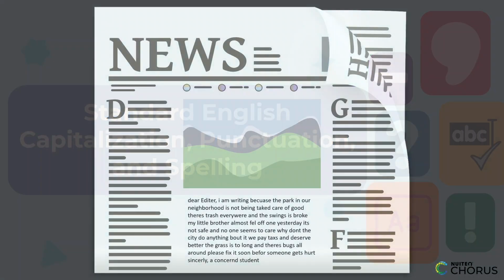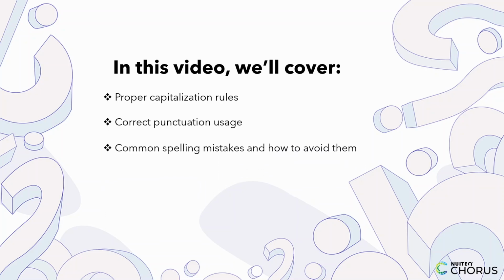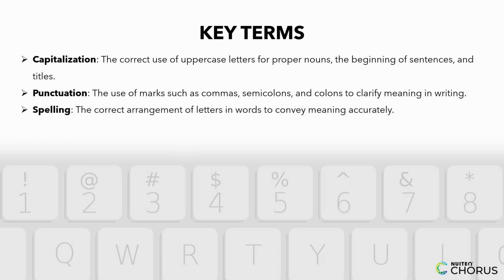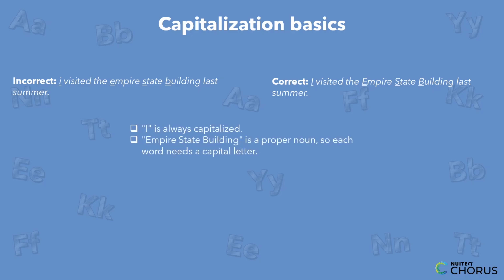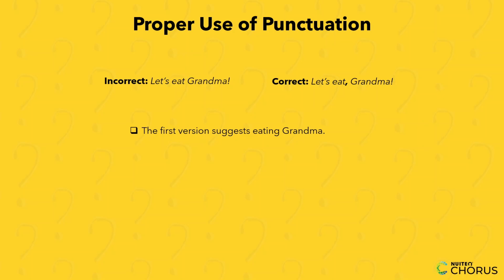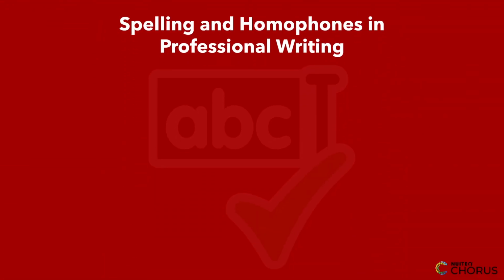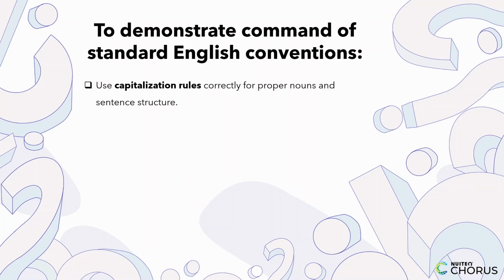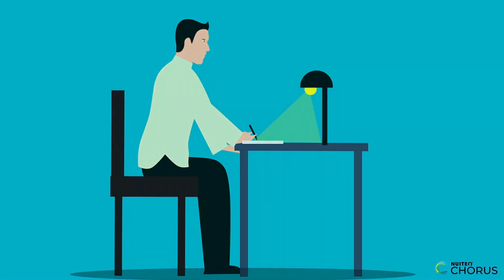Standard English Capitalization, Punctuation, and Spelling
Clarity in writing requires mastering conventions of English language such as capitalization, punctuation, and spelling. In this educational video, students will learn how to make their writing clearer, more professional, and more effective by following some basic rules.

This video is part of a broader lesson plan that is aligned with CCSS.ELA-Literacy.L.11-12.2: "Demonstrate command of the conventions of standard English capitalization, punctuation, and spelling when writing."